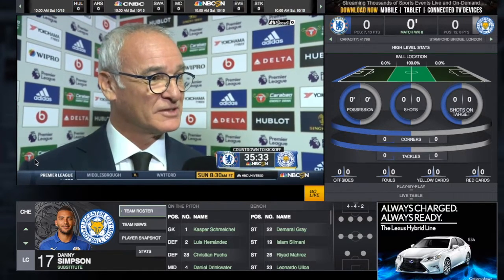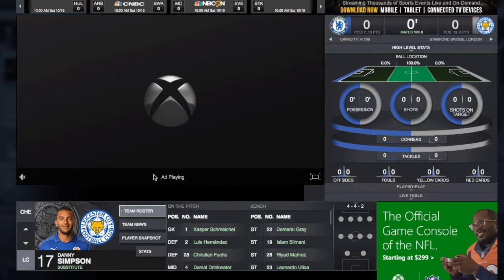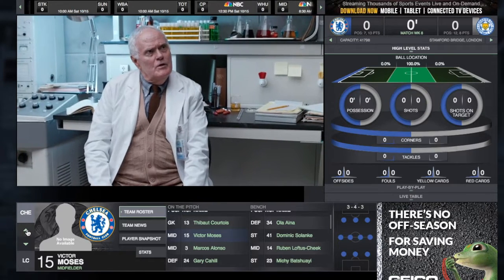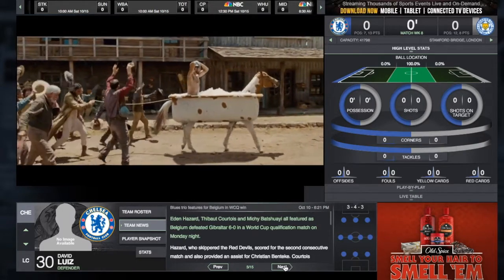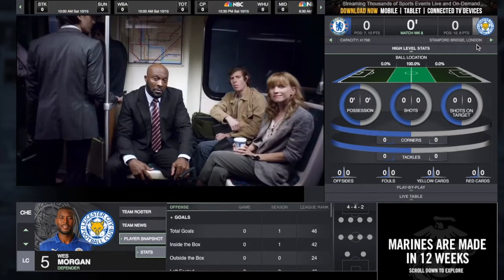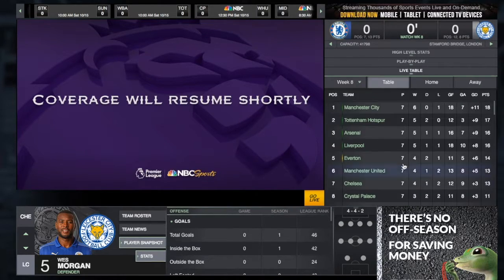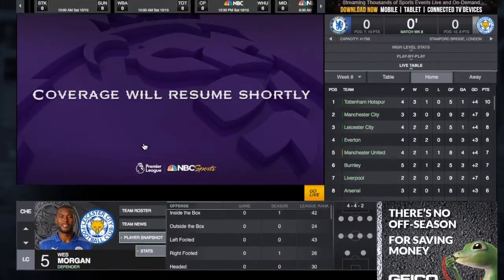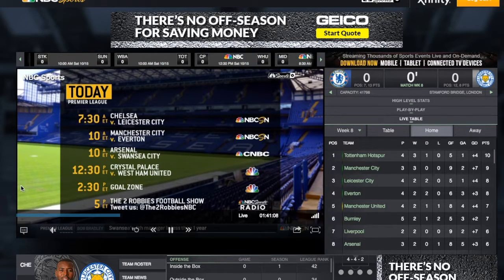Premier League on NBC Sports App: Tips and Tricks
Find out how to get the most out of the NBC Sports App when watching Premier League soccer in the United States. We share with you several tips and tricks for the online version of NBC Sports App from NBCSports.com/live